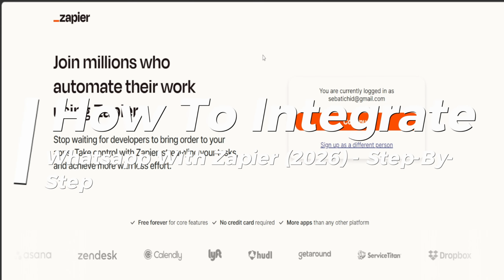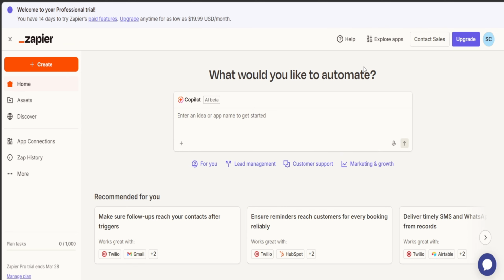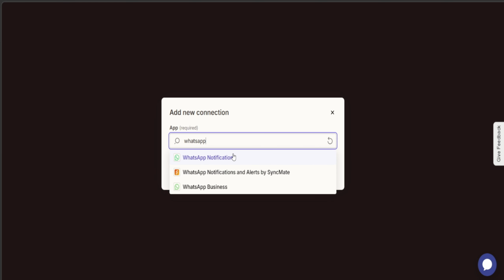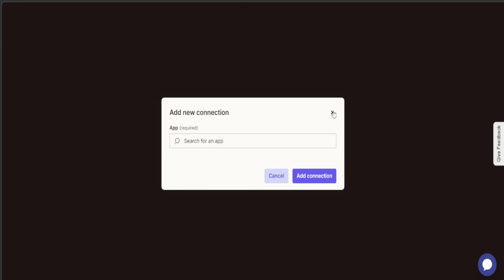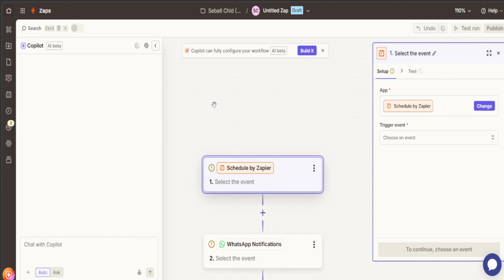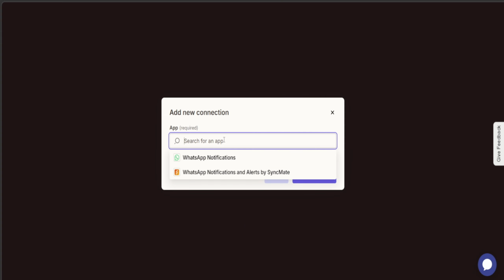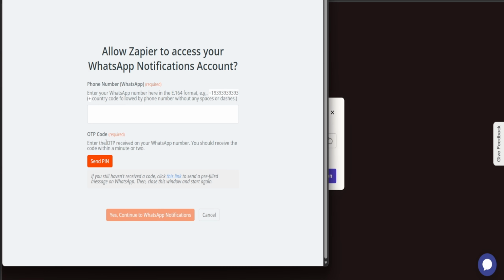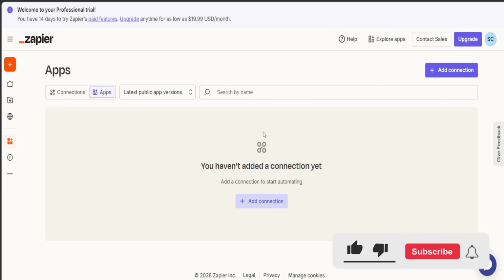How To Integrate Whatsapp With Zapier (2026) - Step-By-Step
In this video I show you How To Integrate Whatsapp With Zapier (2026) - Step-By-Step.